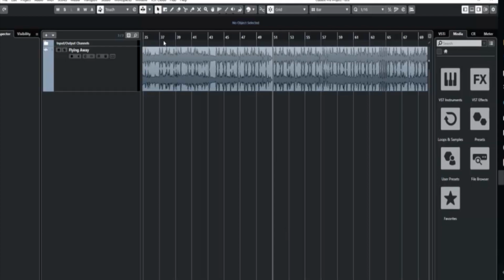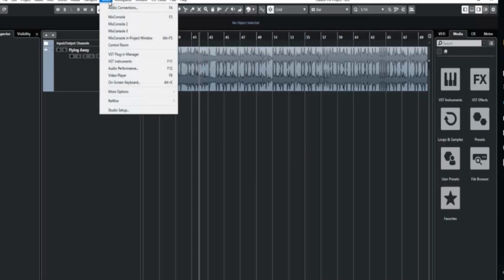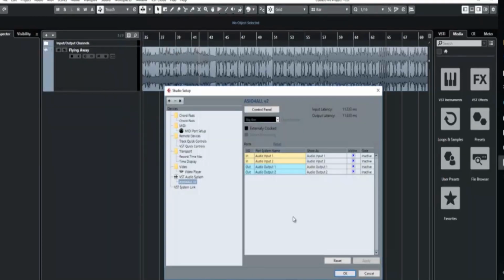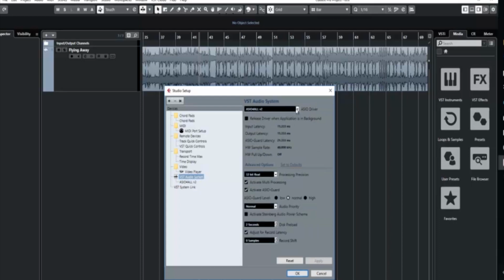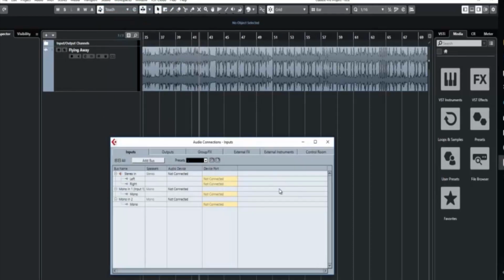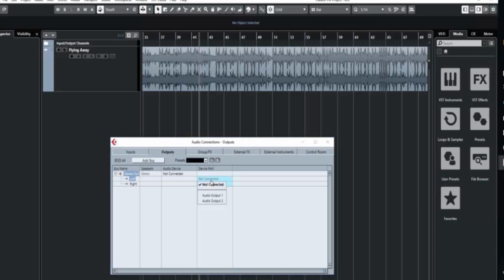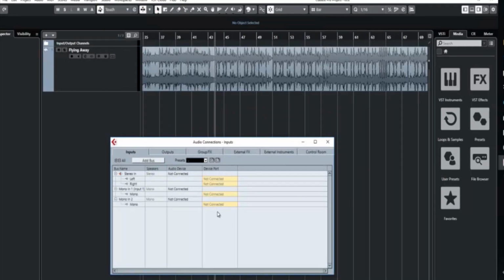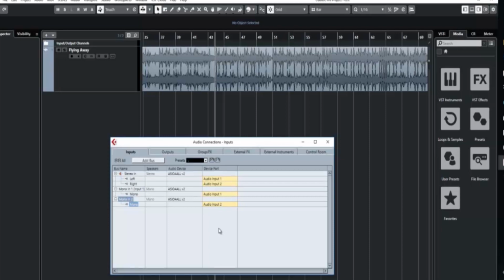Cubase 10 No Audio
No Audio in Cubase 10 Pro is a simple problem to fix. In this a simple problem to fix. Cubase 10 Pro is DAW or Digital Work Station is one of the best sound solutions. This multi track recording software is even better now that Cubase 10 is available. DEMO IT FOR YOURSELF.